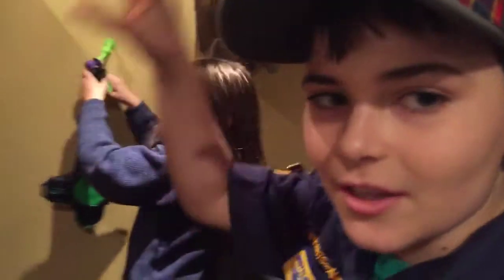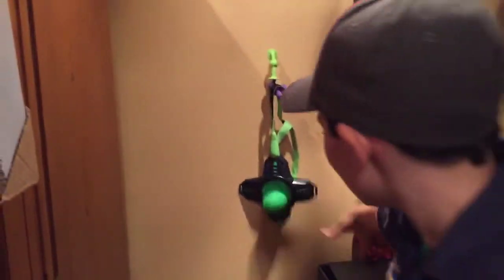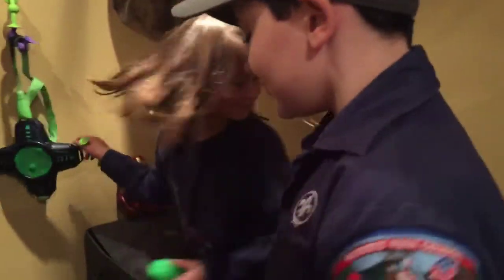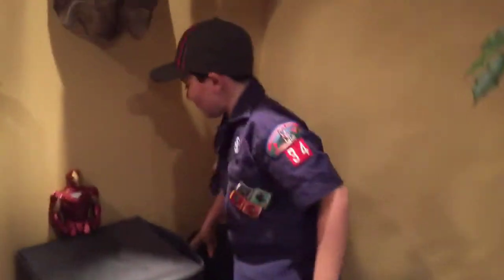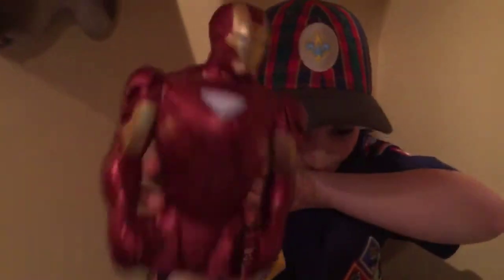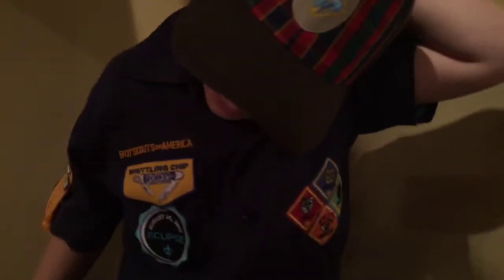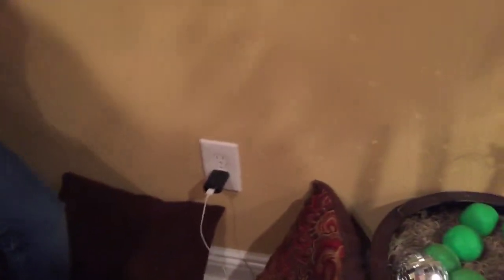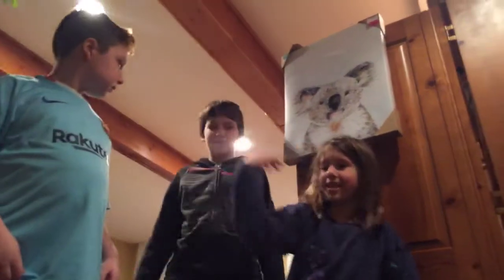The awesome fort with Koala Niko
Awesome Fort!